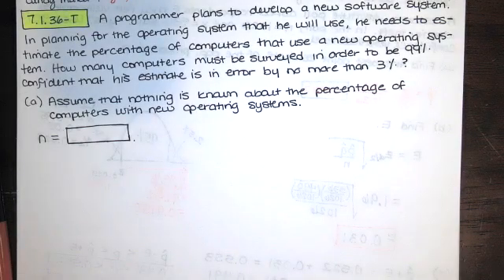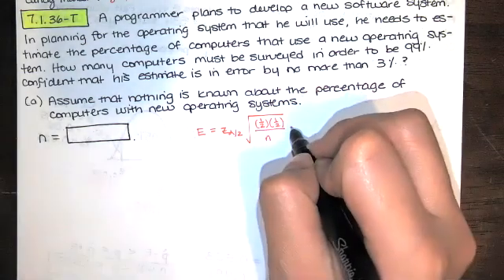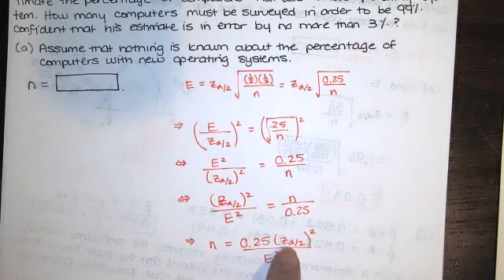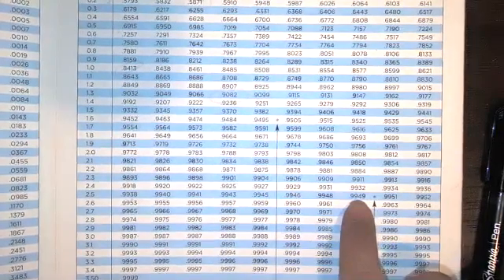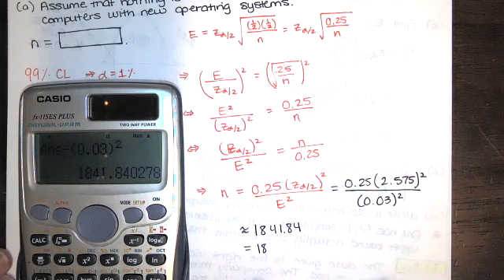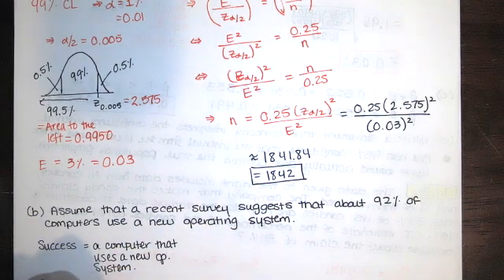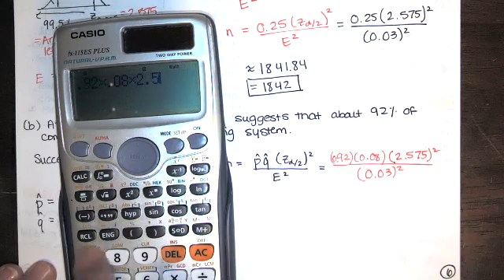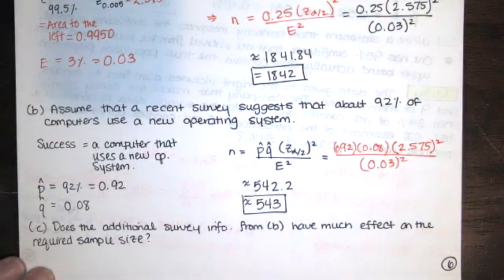Prob. 7.1.36 - Find the sample size necessary for a given confidence level and error. -Stats HW Help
In the video, we solve problem 7.1.36-T from Essentials of Statistics, 6th edition, by Triola. We're asked to determine how many computers must be surveyed in order to be 99% confidence that an estimate is in error by no more than 3%. We do this without a prior point estimate p-hat and with a prior point estimate p-hat.